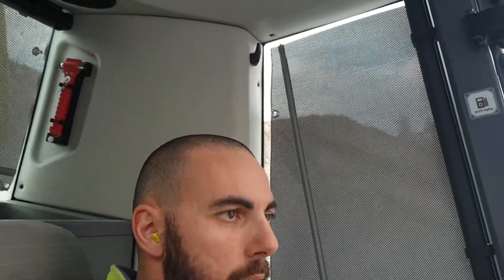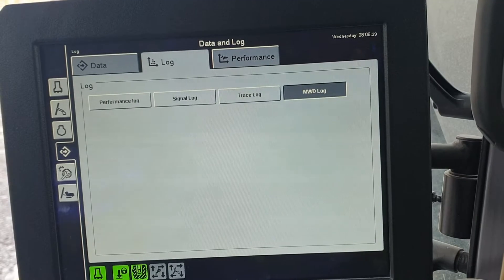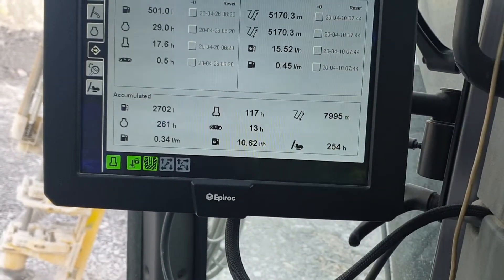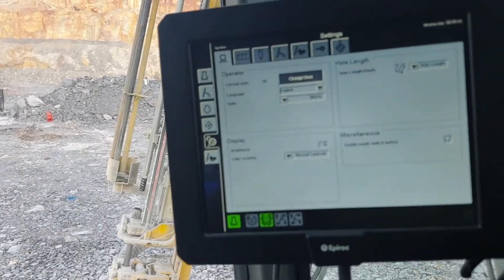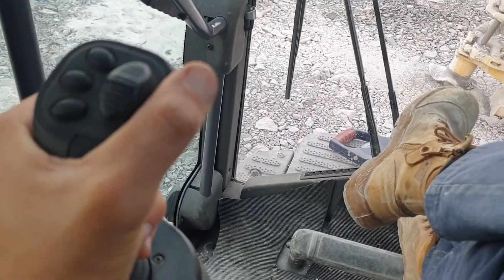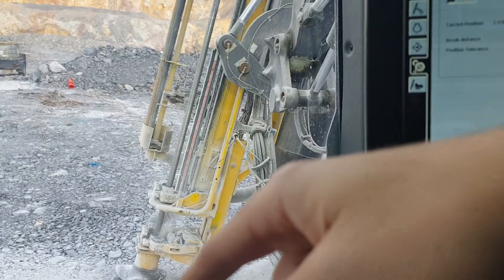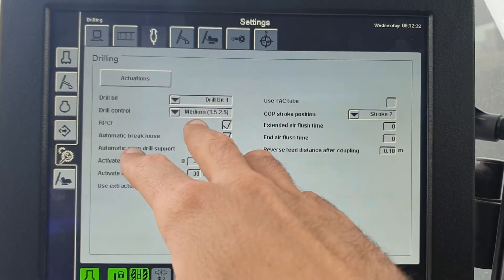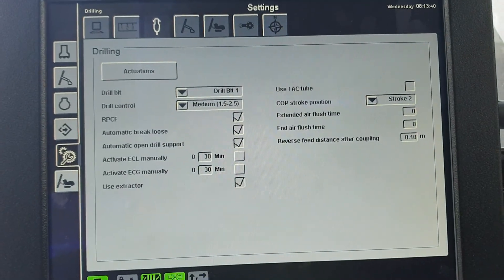Epiroc T45 SmartRoc. Rig Tour Part 3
In this video, we do a quick overview of the logs screen.

We also make a start going through the main settings screen. There is more that can be done in these screens. However, access to those extra parameters is guarded and requires a special code. There are different levels of access which are granted by entering different codes.

Happy Drilling :)